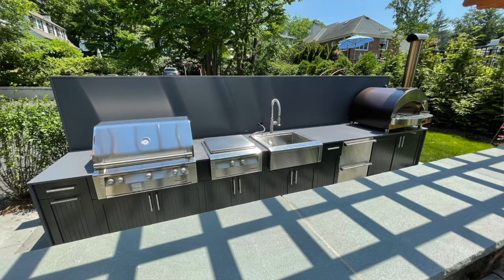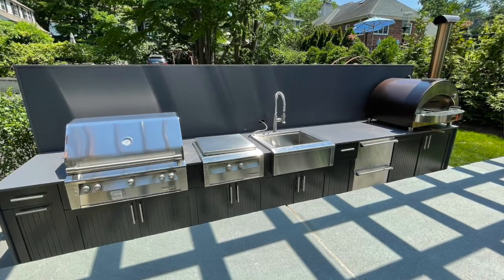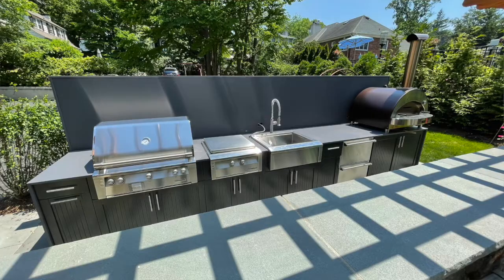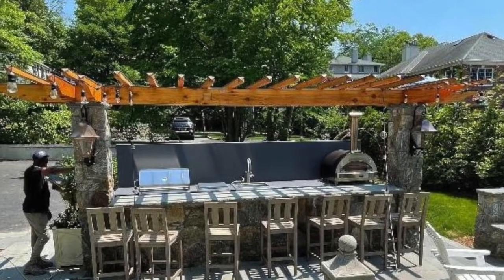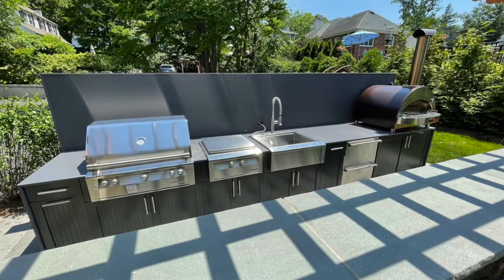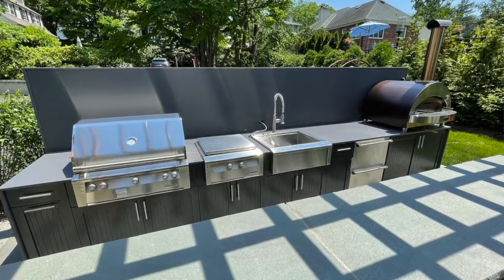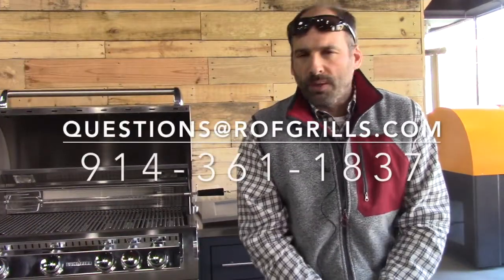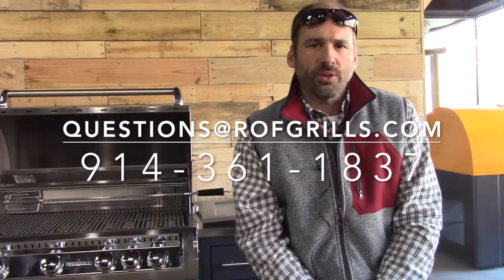Outdoor Kitchen Ideas: Danver Alfresco Outdoor Kitchen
Looking for outdoor kitchen ideas?
Watch Senor Smoke from Ring of Fire Outdoor Kitchens analyze an outdoor kitchen in Westchester County. This outdoor kitchen uses Danver cabinets, an Alfresco grill and Alfa 4 pizza oven.

Ring of Fire Outdoor Kitchens & Grills
@curtosringoffire on Instagram